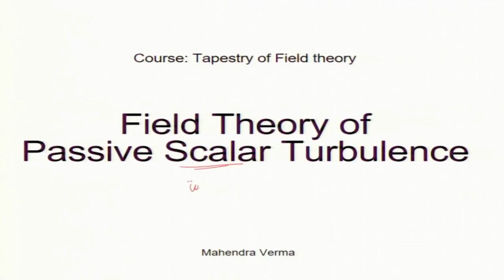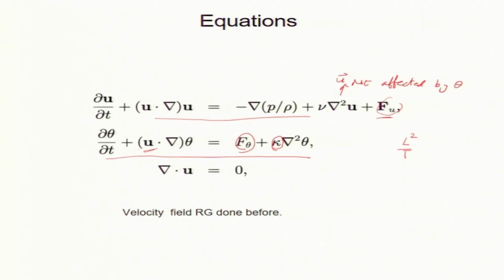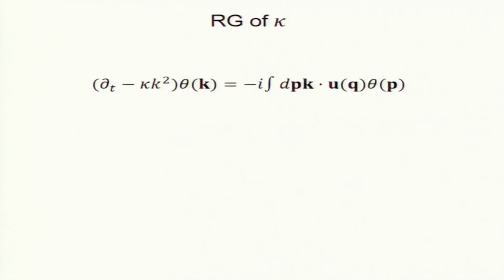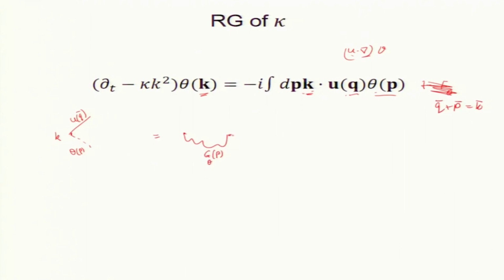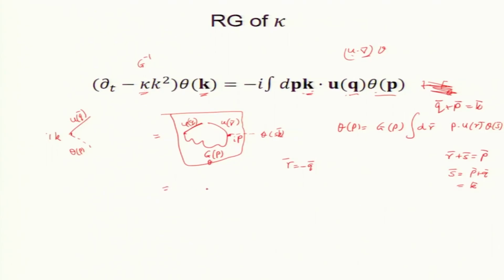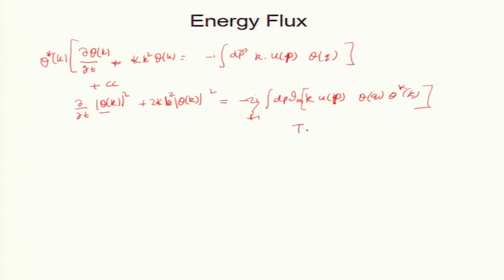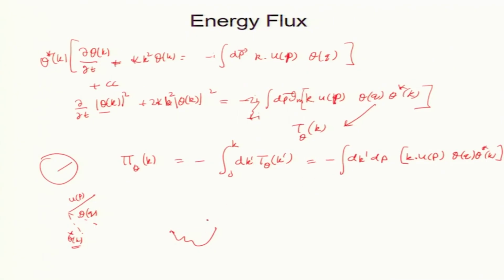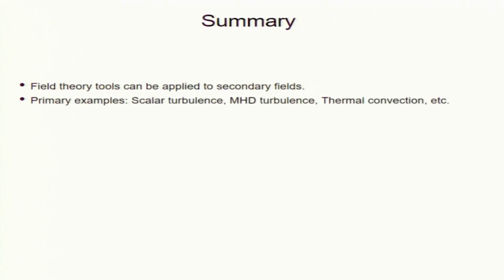Field Theory of Passive Scalar Turbulence